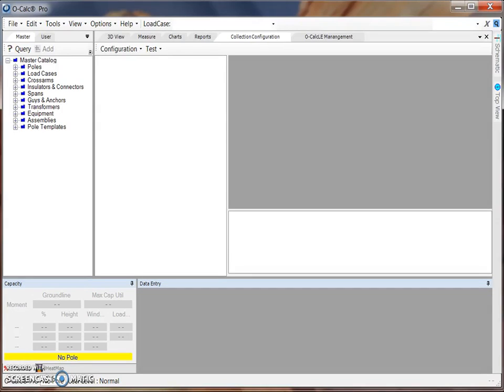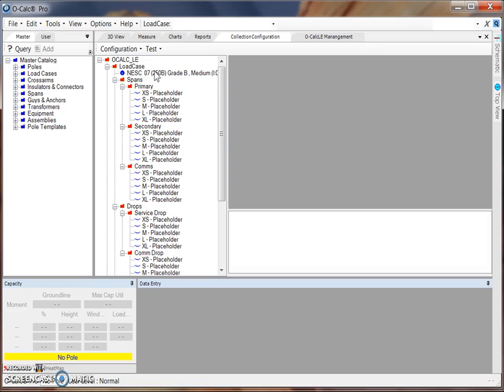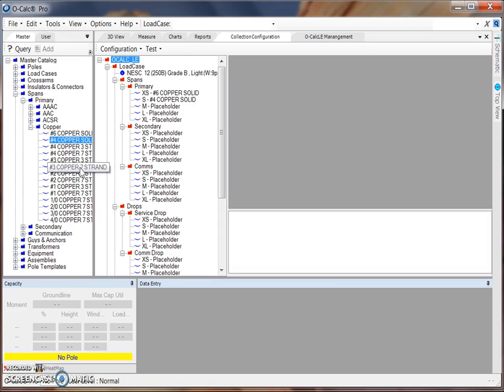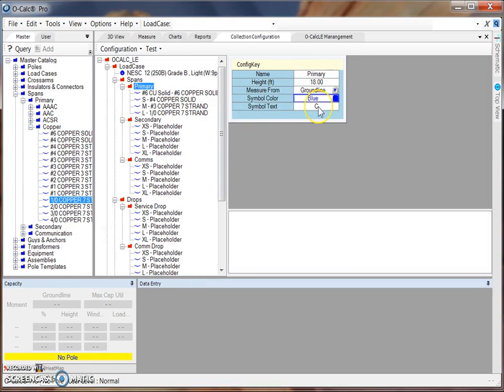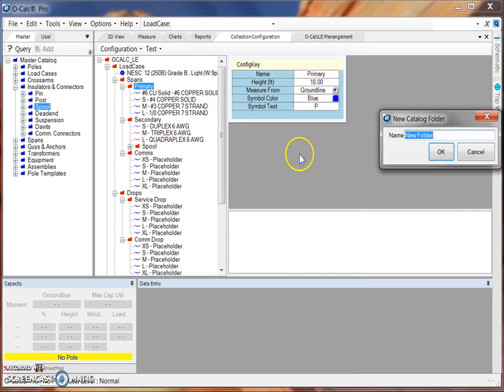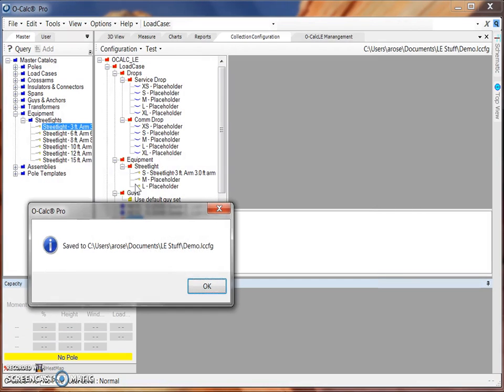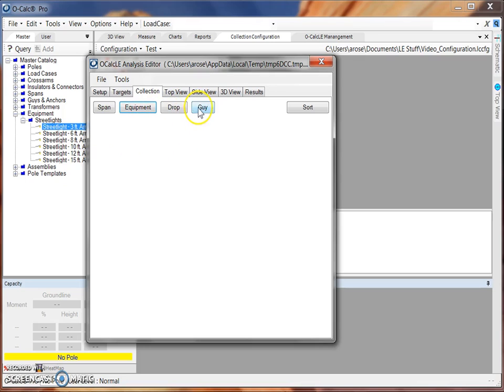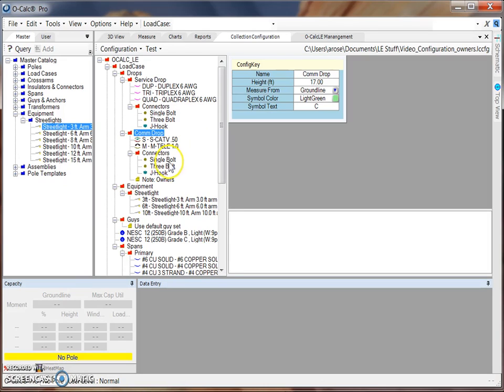O-Calc Pro LE Configuration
Using the O-Calc Pro LE Configuration feature.